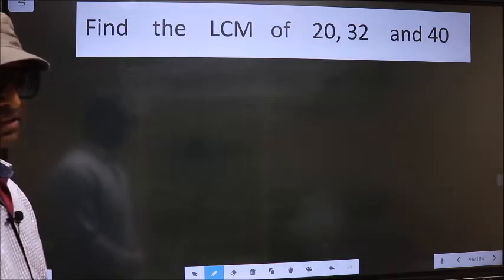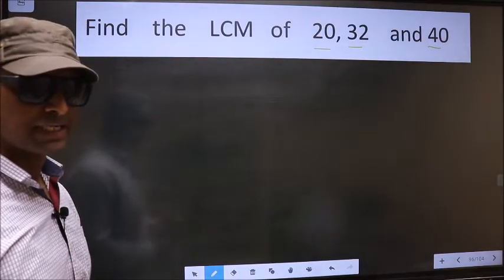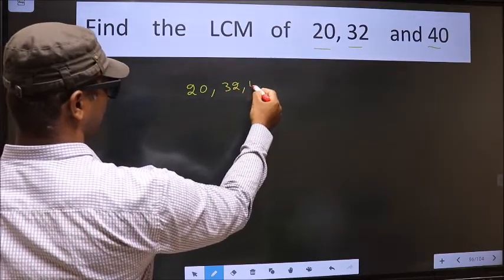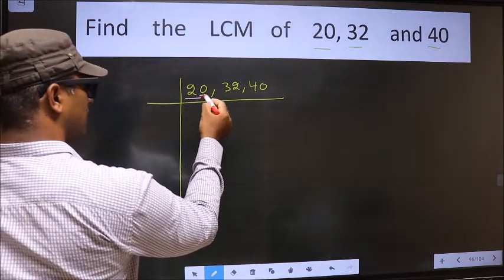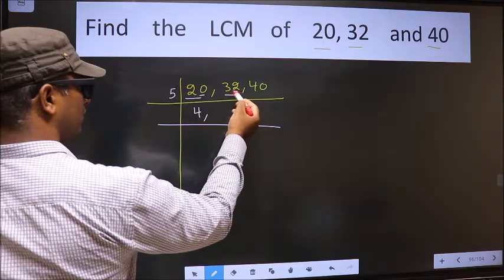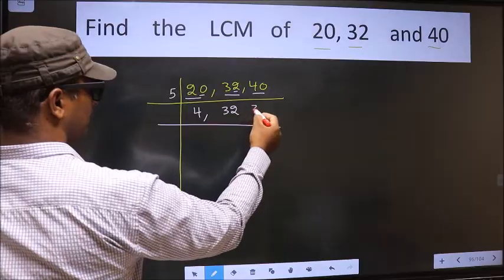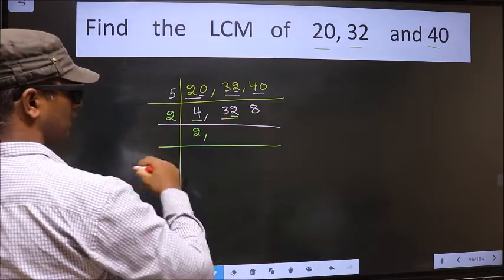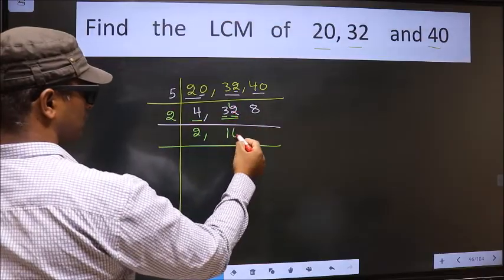LCM of 12 , 26 and 39